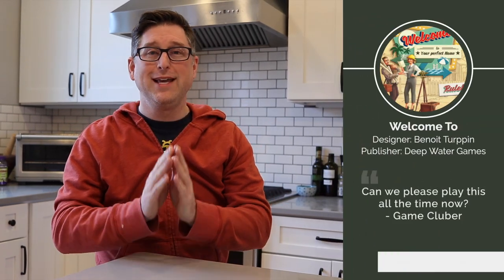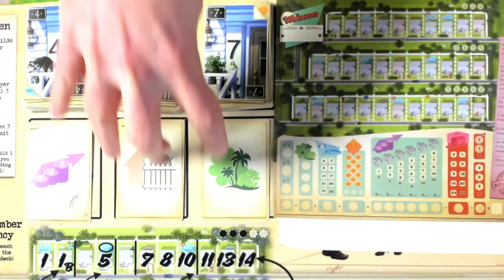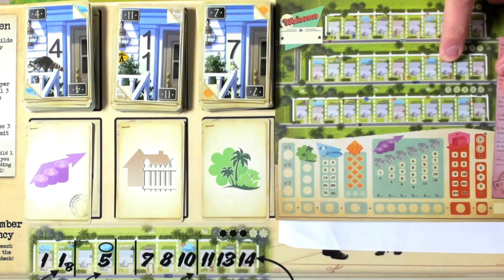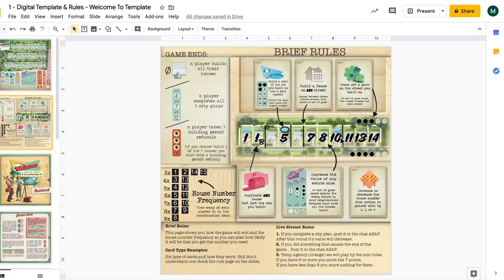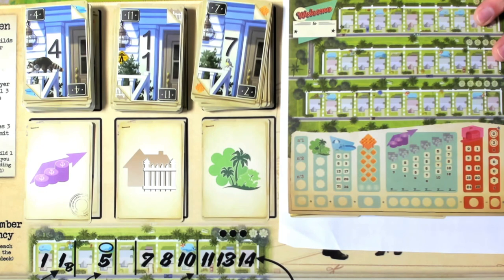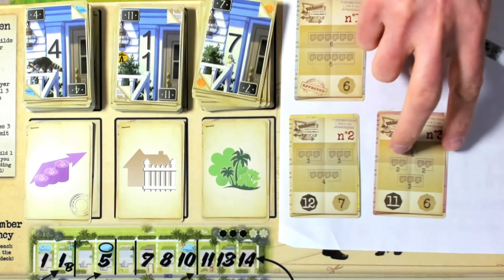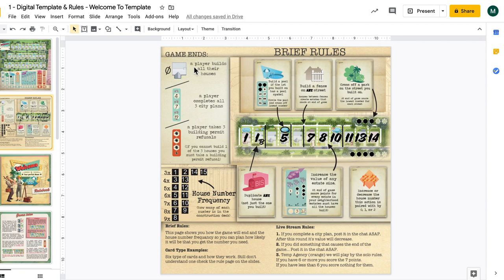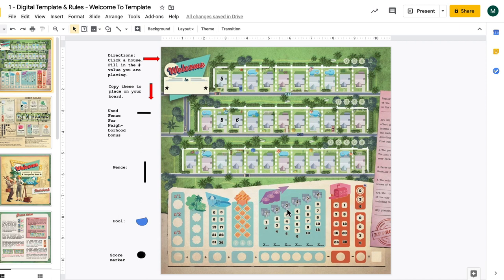Welcome To Rules and Setup for Global Let's Play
Additionally, check out all this channel has to offer so that you can level up your class and life. Here on the channel we are all about finding joy in the journey. With this new series, we hope to offer a way to do that together.

Snail Mail: Seriously, I would love to get some of this!